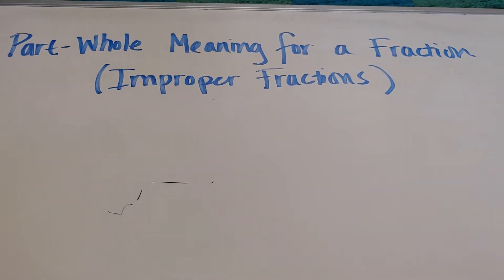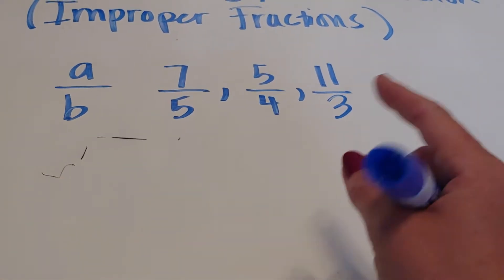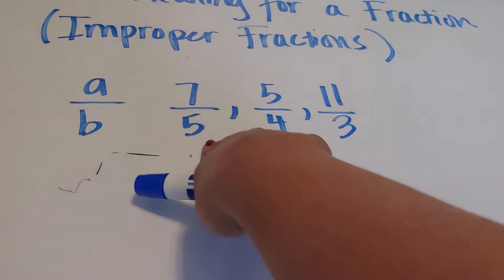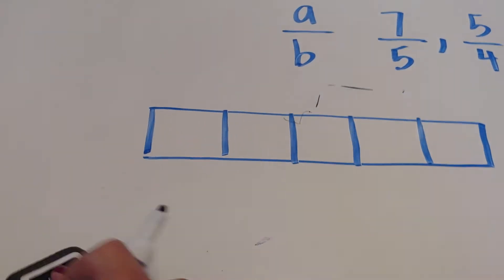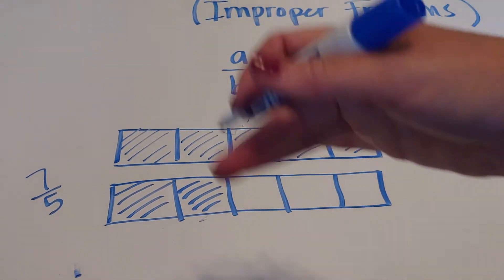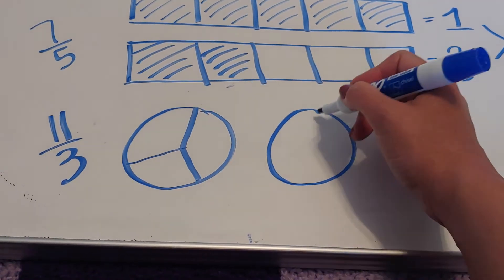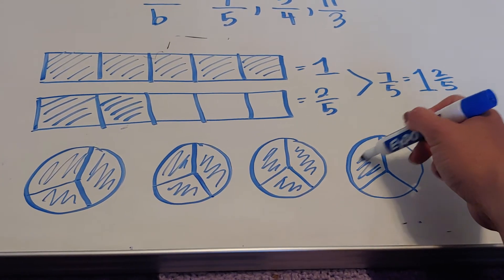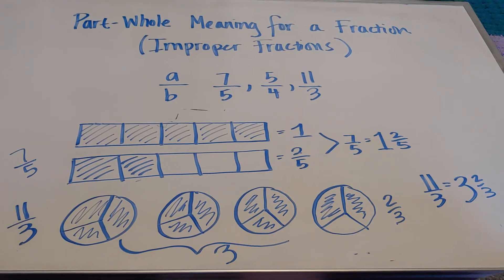Shading Improper Fractions with Shapes